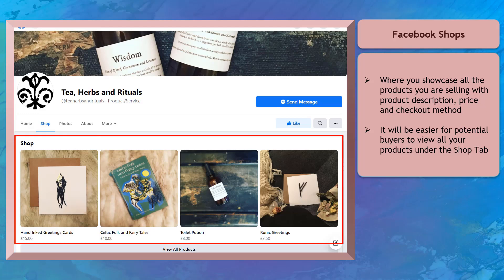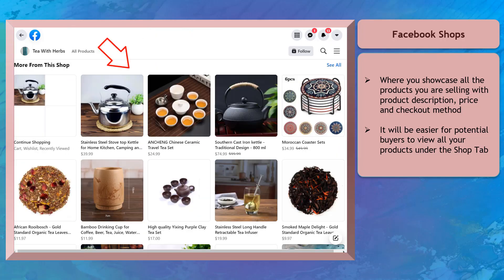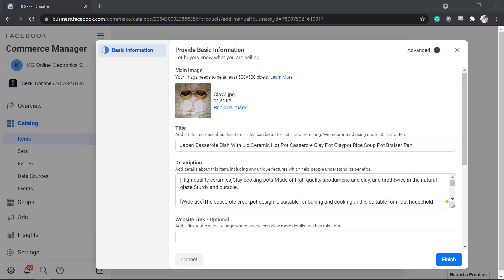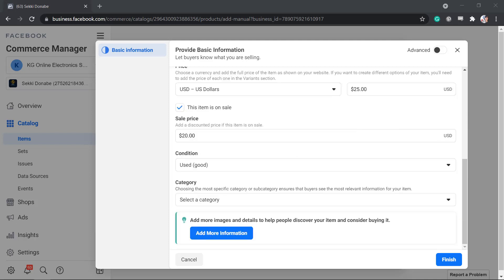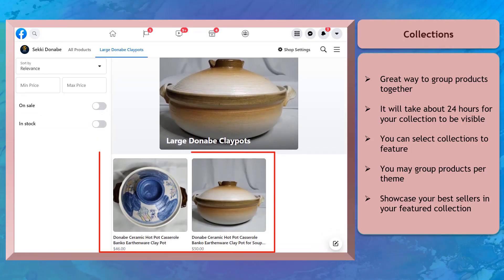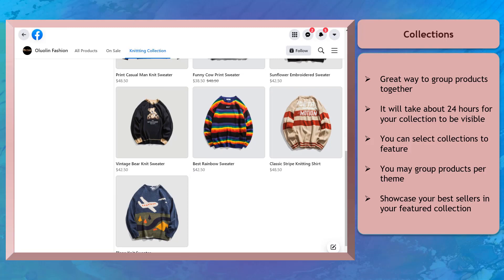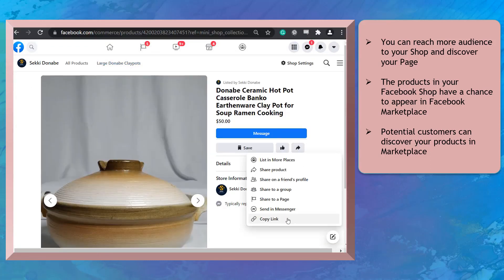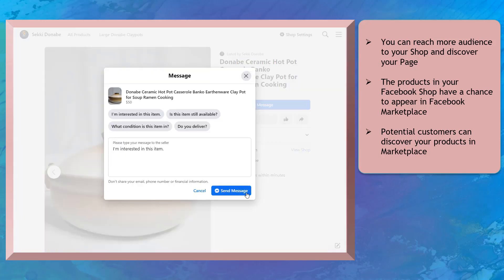How To Add Products To Facebook Shop & Increase Your Sales - Facebook Shop Tutorial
After you have created the Facebook Shop, it will be of no use if you have not added any products in it.

A Facebook Shop without products is just like playing badminton without a shuttlecock.

So, after you've created a Page shop, add some products for customers to browse. Remember that you can only sell physical goods that comply with the commerce policies of Facebook.

The products that you upload on your Facebook Shop can be similar to your eCommerce website. It shows a separate section of your Facebook page to showcase all the products that you are selling which benefits consumers to browse all the products in one place.

If you do not have a shop tab on your page, then your followers have to browse through your page to get their desired product but if you have a shop tab, it will be easier for them to view the product they want just like in an eCommerce shop.

You can add and manage the products in your Facebook shop in two ways:

* In your catalogue, which is connected to your Page shop and holds your products
* In the Shop tab on your Page

Want to learn more about Facebook Shop?

In this video, you will learn how to add products on your Facebook Shop to increase sales.

If you want higher rankings and viral traffic for your business, opt for our marketing app called LiveCaster 3 which will help you to go live on Facebook and YouTube with pre-recorded videos.